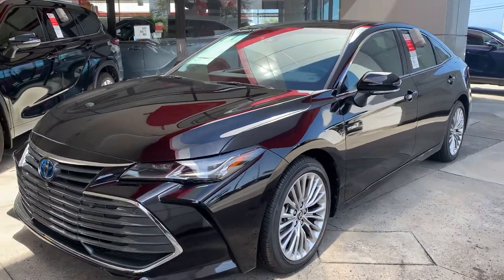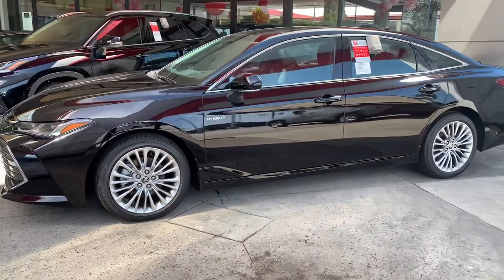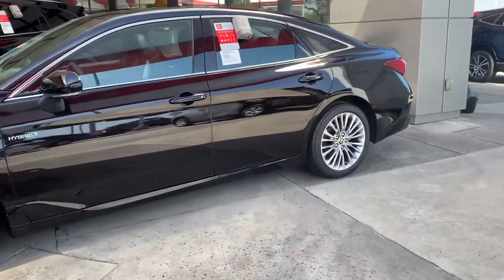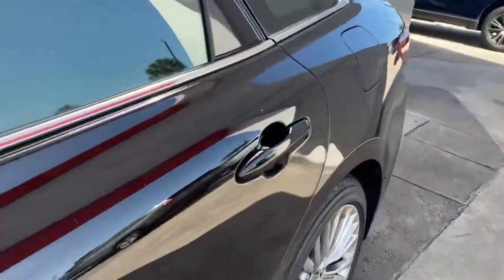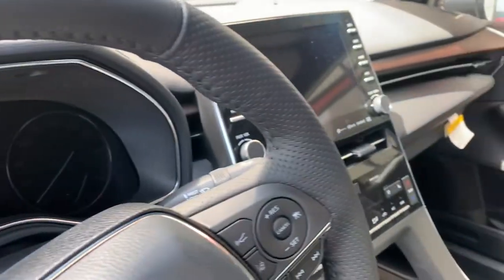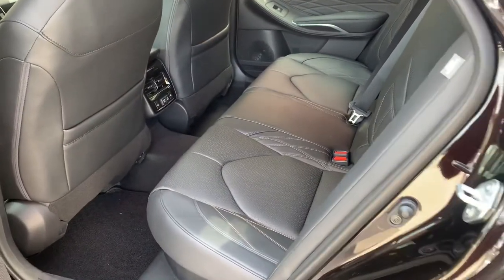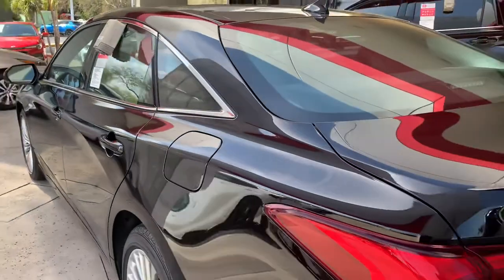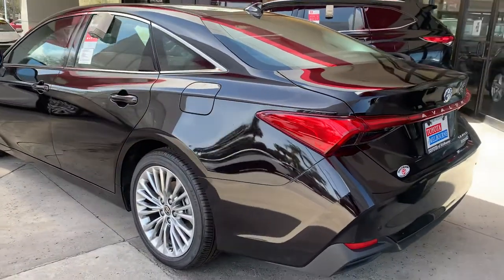Christina's 2021 Toyota Avalon by Salee Starbuck @ Toyota of Melbourne